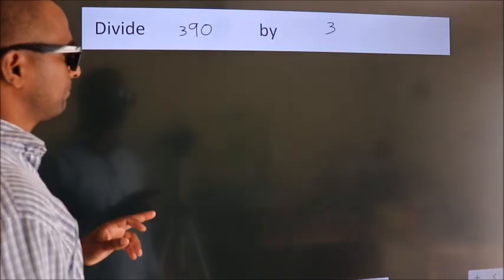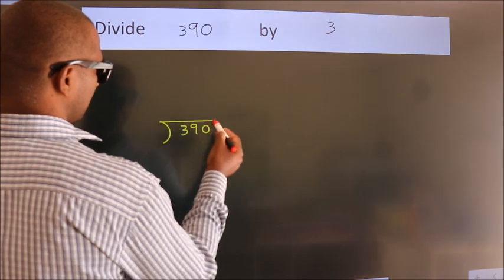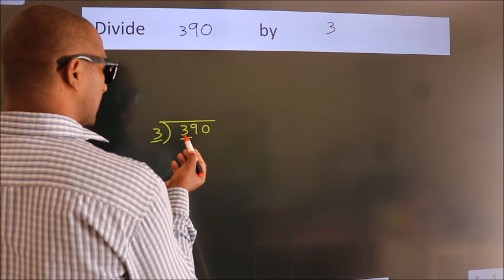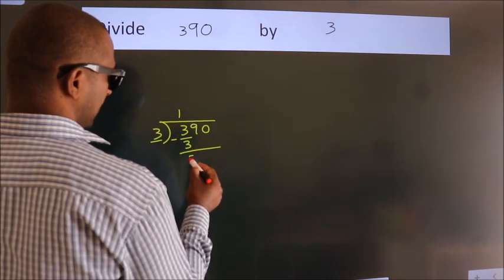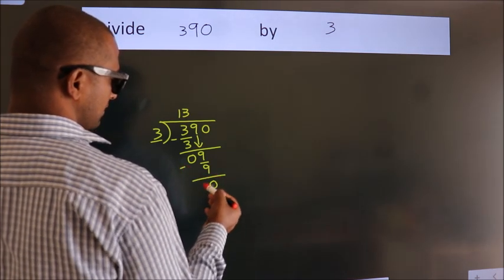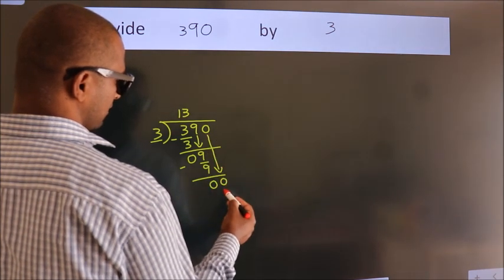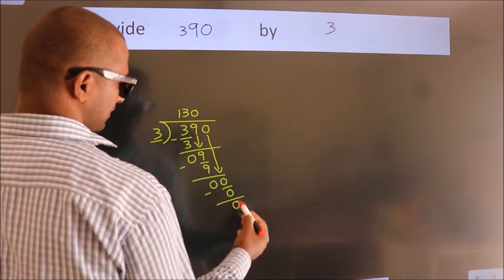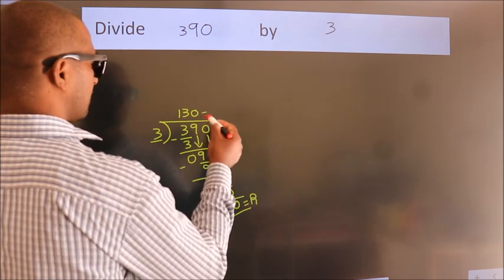Divide 390 by 3